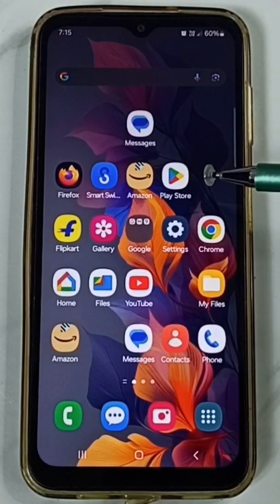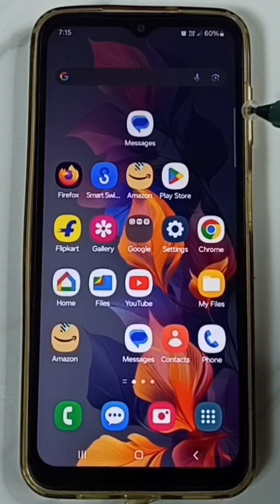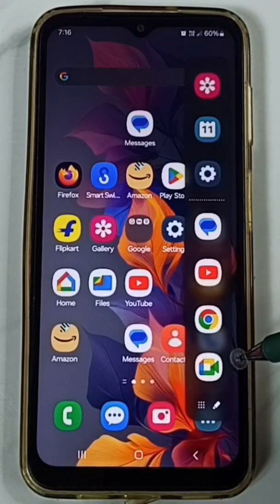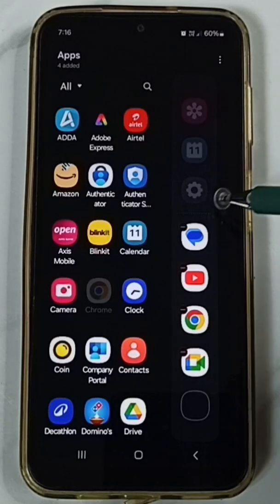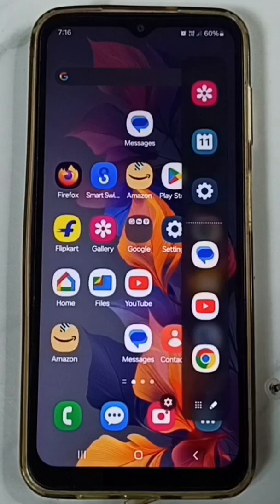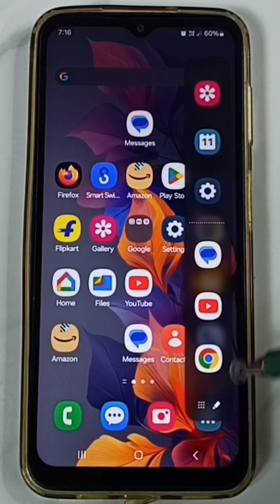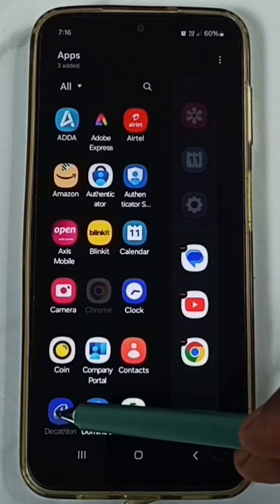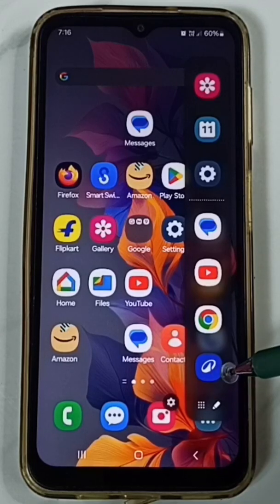Samsung Galaxy A16 5G | How to Delete an App from Edge Panel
In this video, we will show you how to delete an app from the Edge Panel on your Samsung Galaxy A16 5G. If you want to remove unnecessary apps from the Edge Panel for a cleaner and more efficient layout, this step-by-step guide will walk you through the process. Customize your Samsung Galaxy A16 5G by removing apps that you no longer need in the Edge Panel, and make your phone more user-friendly. Watch now to learn how to manage your Edge Panel apps on your Galaxy A16 5G!